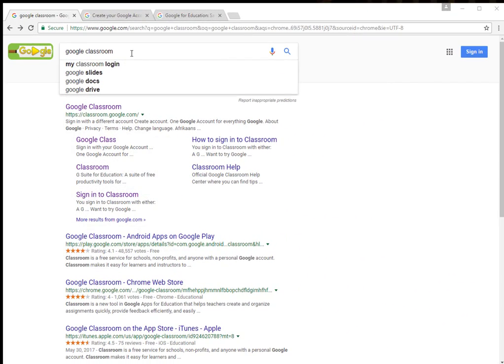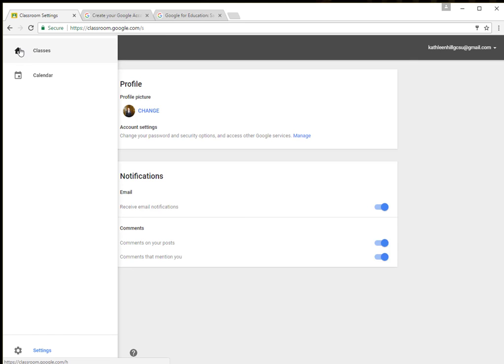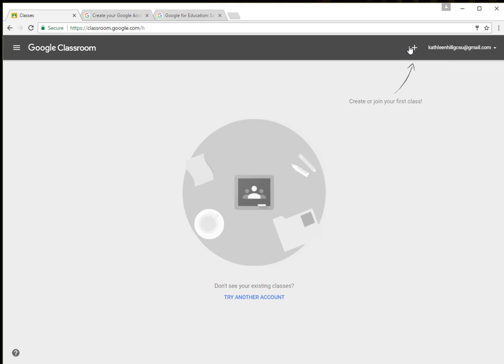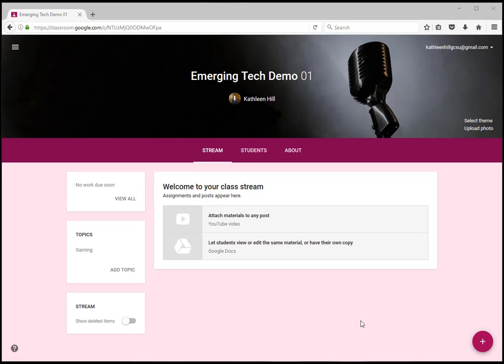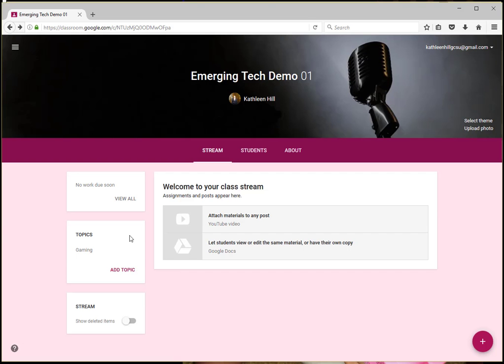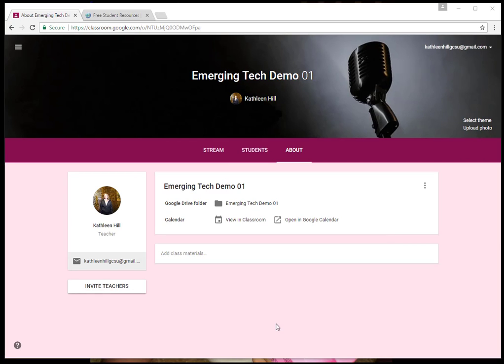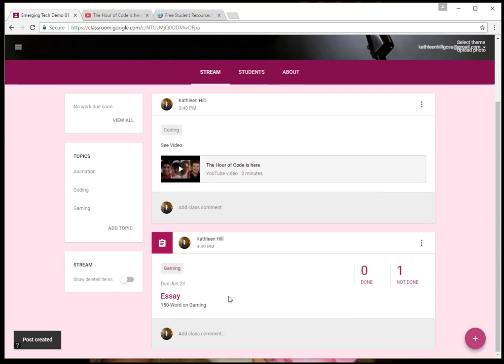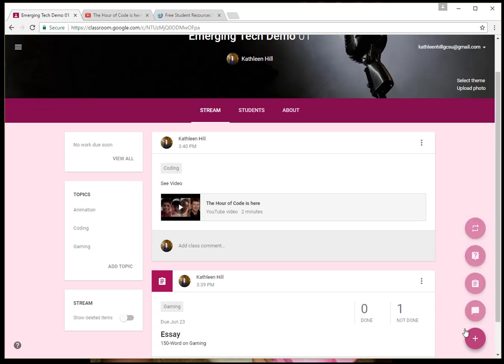Google Classroom ScreenCast